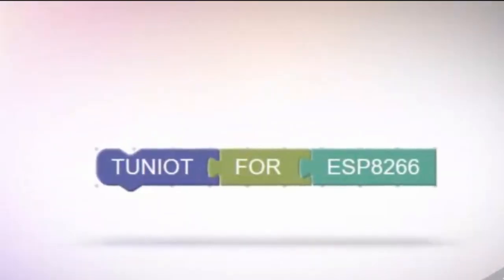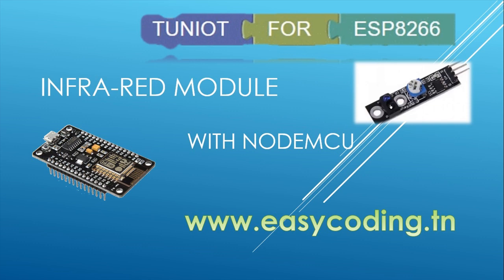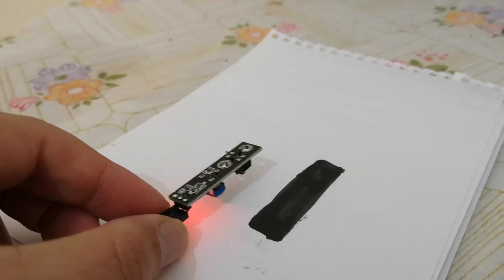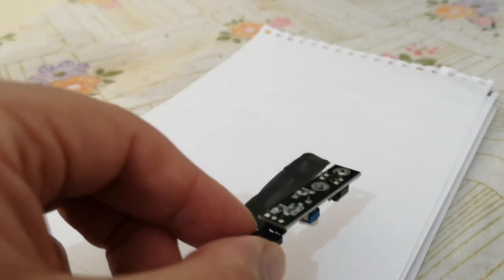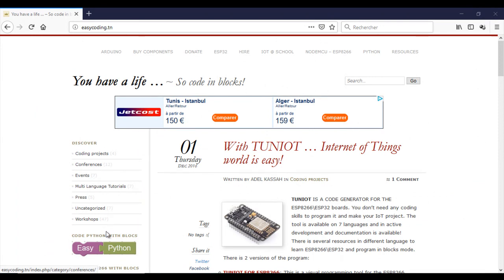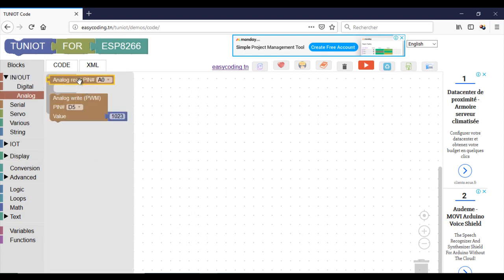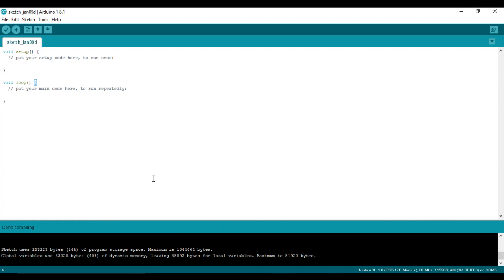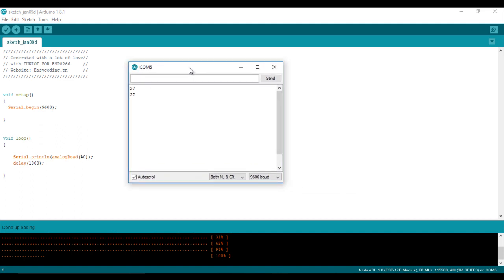NodeMcu (ESP8266) Tutorial A-26: The IR Sensor (line follower)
Today we will see the IR sensor (Infra red). You will find the sensor in the 37 sensor kit. It is sensitive to any magnetic field.